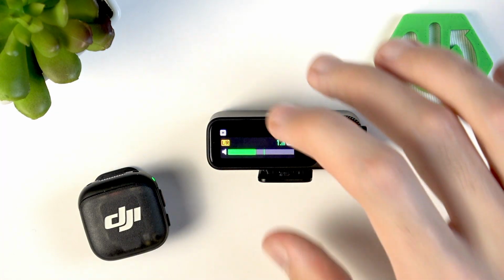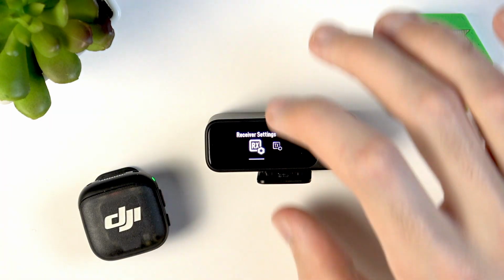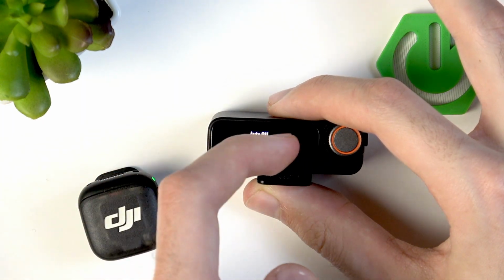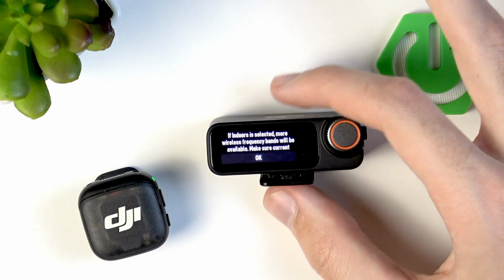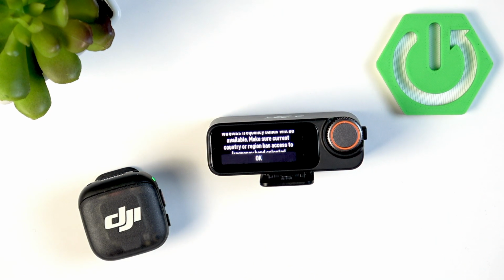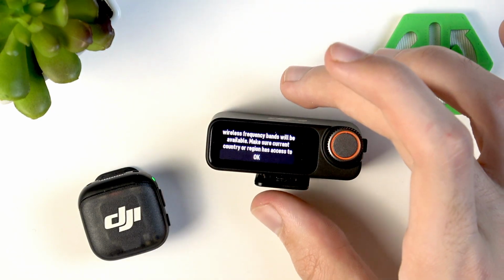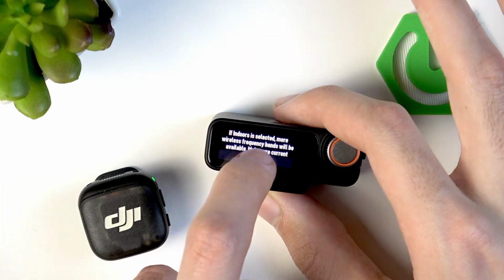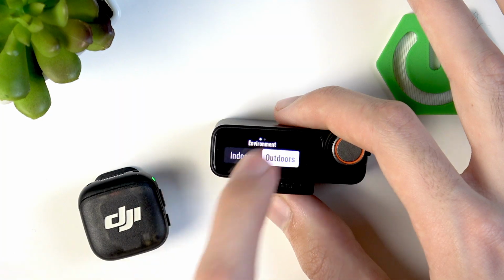DJI Mic 3 – How to Change Environment Settings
If you want to get the best audio quality from your DJI Mic 3, adjusting the environment settings is essential. In this video, we show you step by step how to change the environment mode on the DJI Mic 3, whether you are recording indoors or outdoors. You’ll learn how to access the receiver settings, select the right environment option, and enable the 'always ask when power on' feature for flexible recording in different locations. This guide will help you optimize your DJI Mic 3 for any situation, making sure your wireless microphone performs at its best every time.

How to change environment settings on DJI Mic 3?
How to switch between indoor and outdoor mode on DJI Mic 3?
Where is the environment option in DJI Mic 3 settings?

0:00 Introduction
0:05 Open settings on DJI Mic 3
0:12 Go to receiver settings
0:20 Find and select Environment
0:30 Choose between Indoors and Outdoors
0:40 Enable 'Always Ask When Power On' (optional)
0:50 Save and exit settings